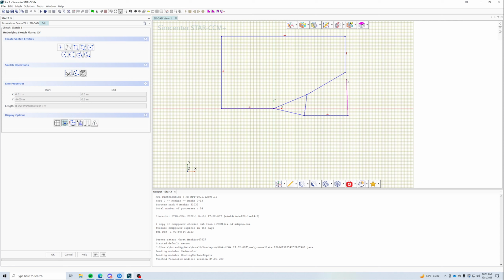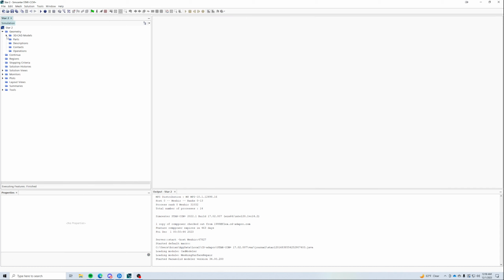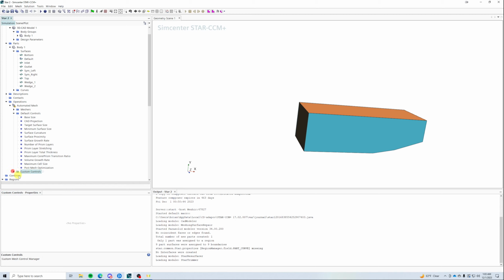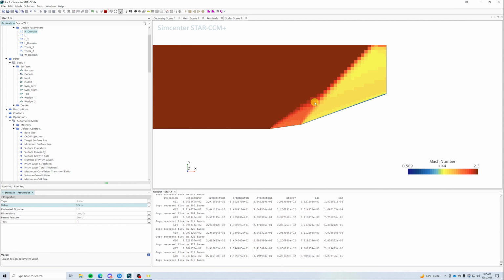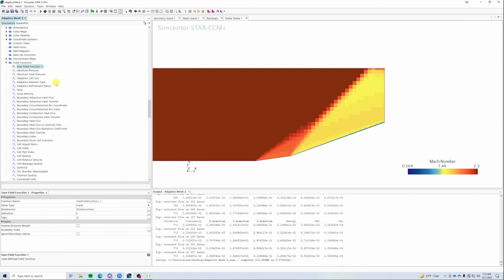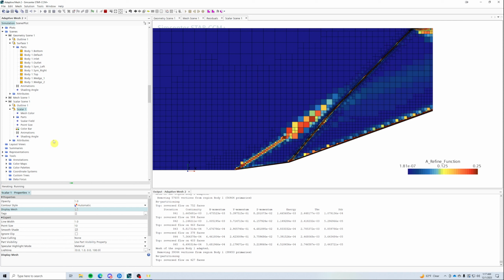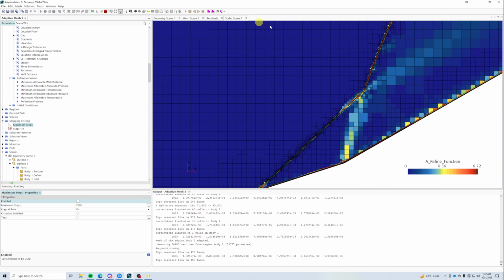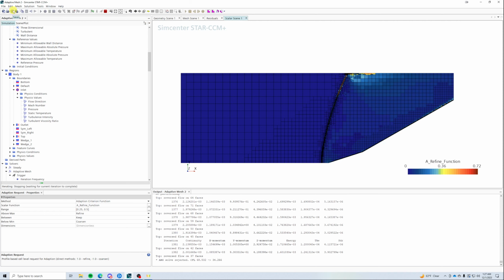STAR-CCM+: Adaptive Meshing Basics